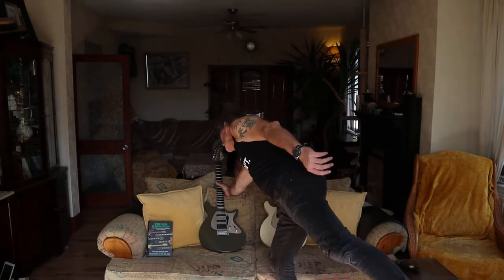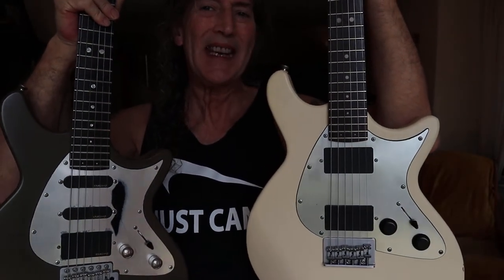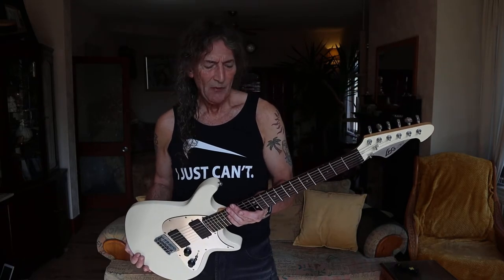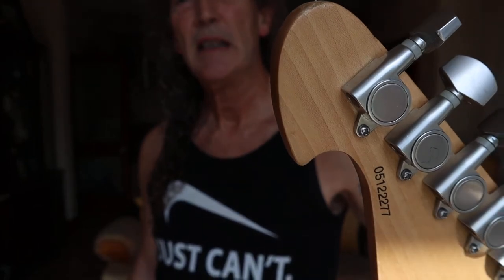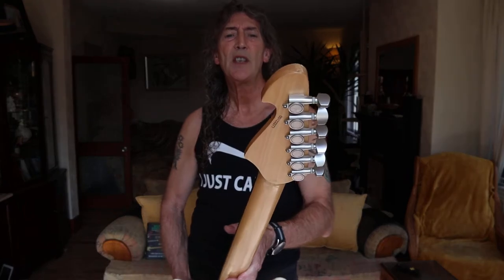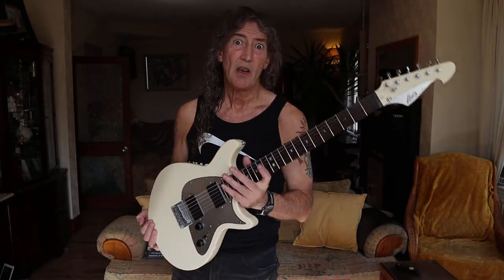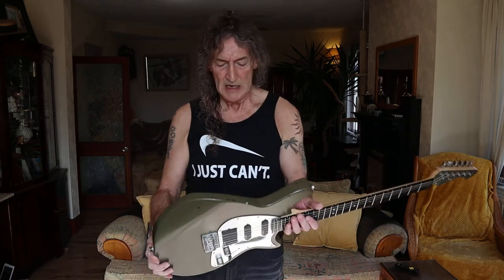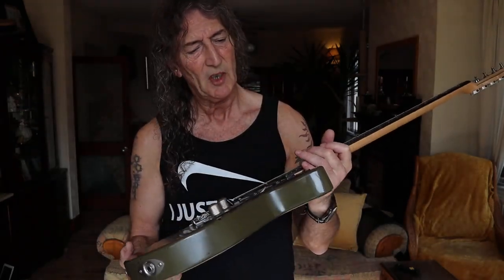Lag Jet 100 and 200 guitar review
Music electric guitar Lag Jet review 100 200 game of thrones French guitar